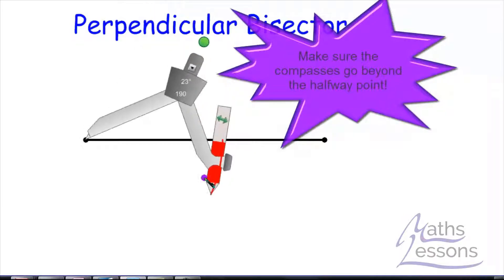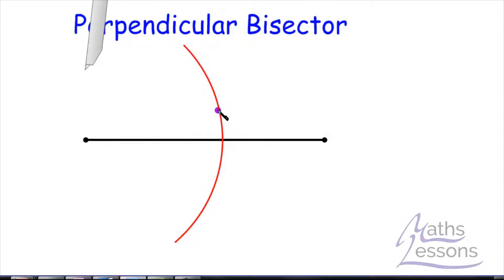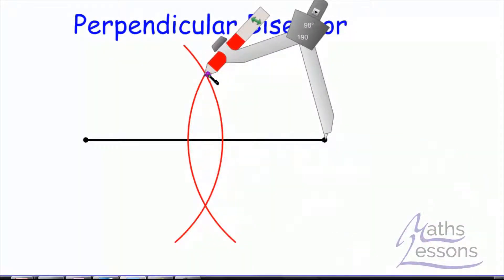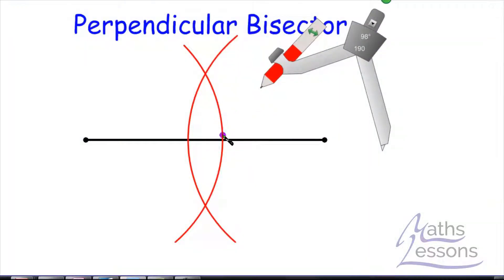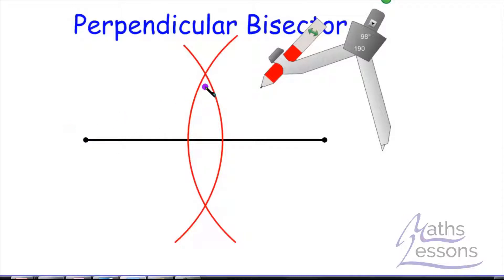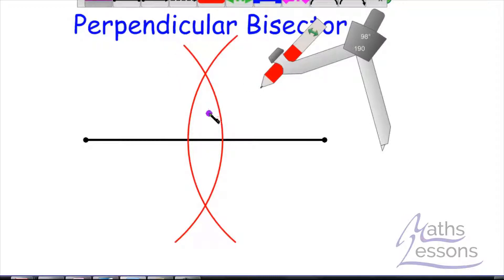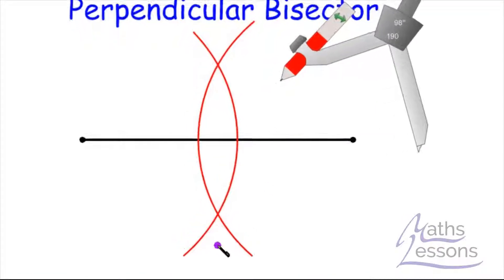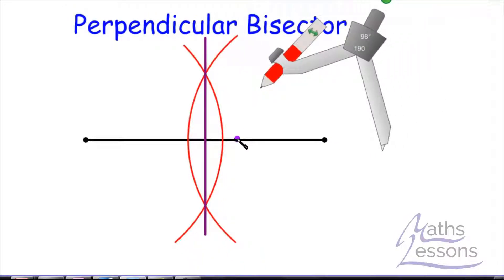Perpendicular Bisector- GCSE IGCSE maths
How to construct a perpendicular bisector